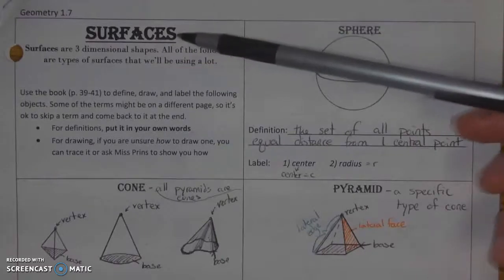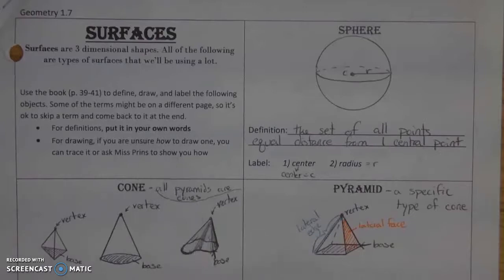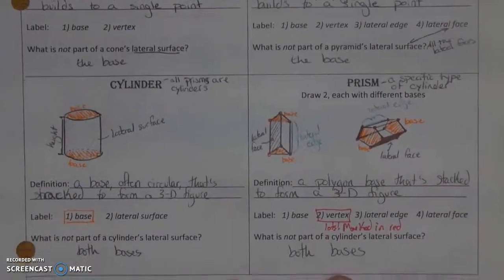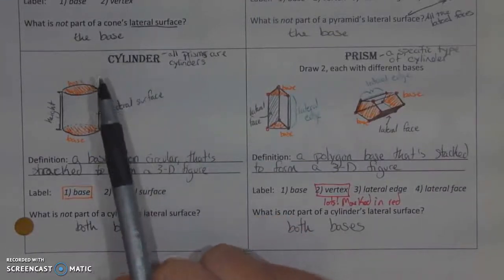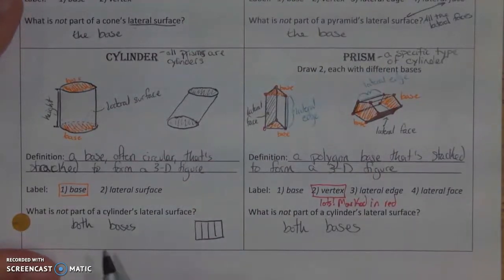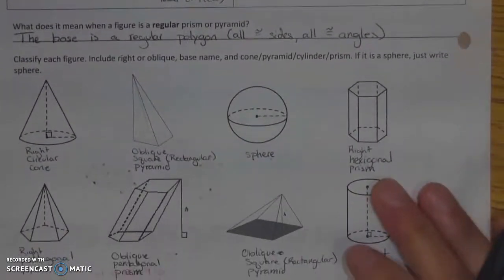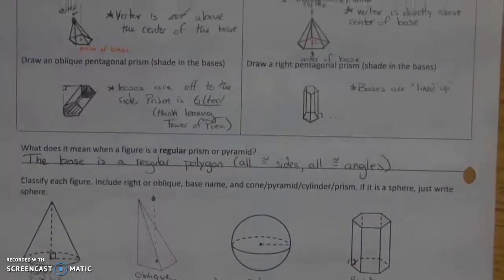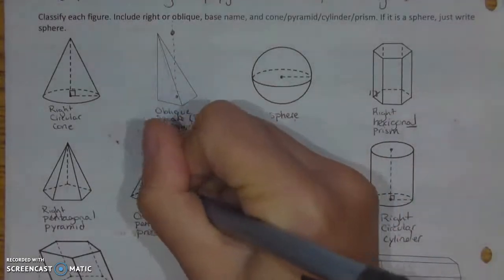Types of Geometric Surfaces